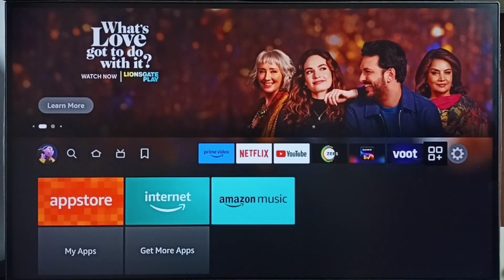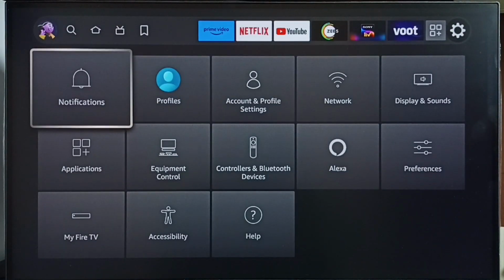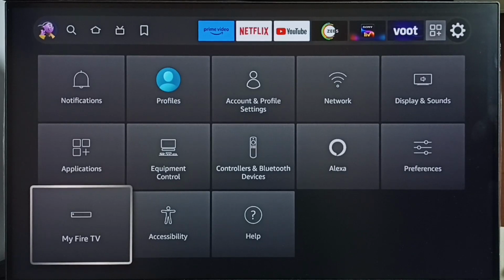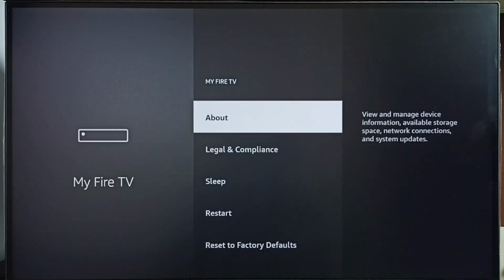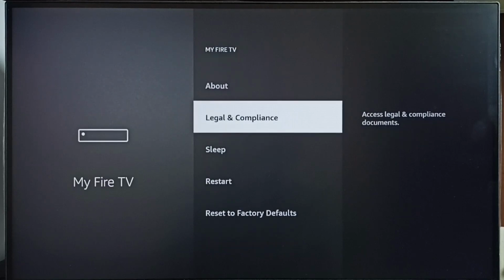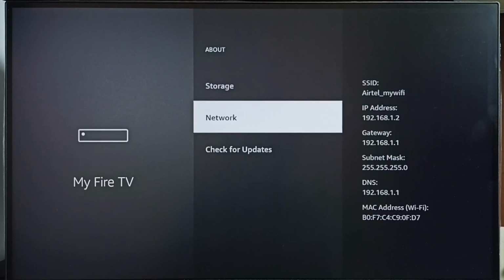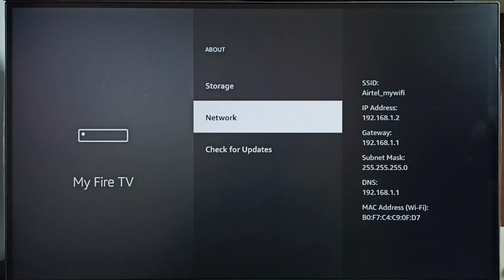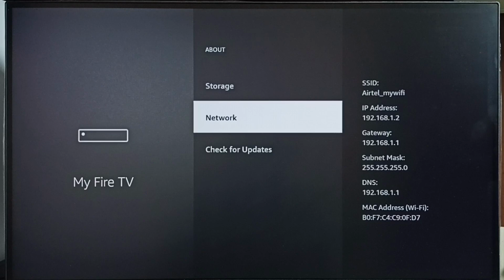Amazon Fire TV Stick : How to Find Gateway IP Address, MAC Address and IP Address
amazon Fire TV Stick Lite, Fire TV Stick Lite, amazon, amazon fire tv stick, firestick, amazon firestick, fire tv stick 4k, 3rd gen,3rd gen Amazon Fire TV Stick,amazon fire tv stick 4k,4k fire stick